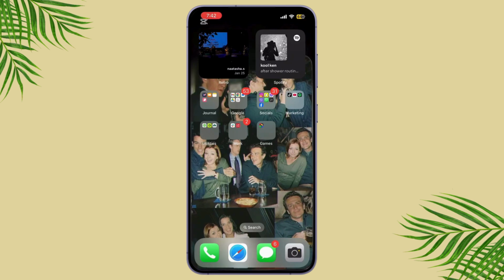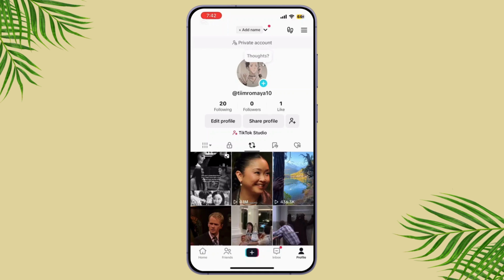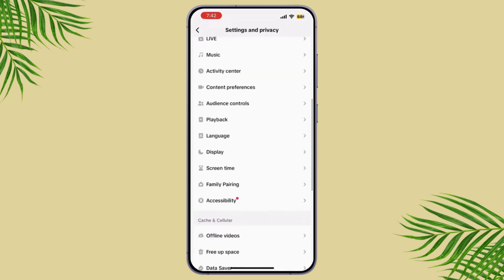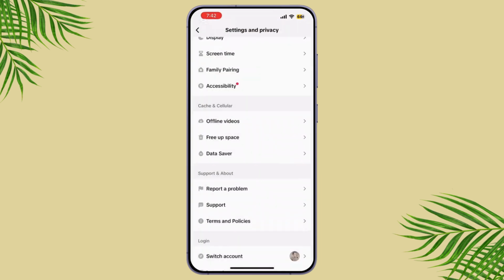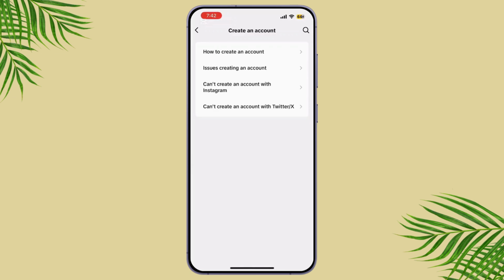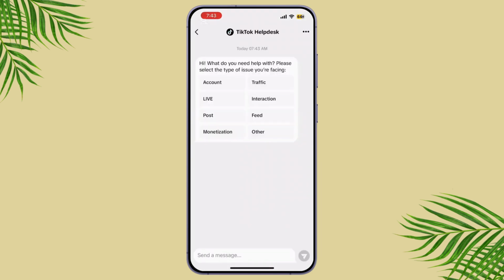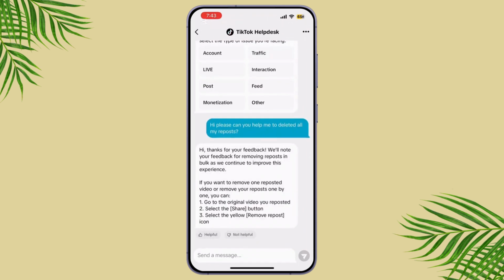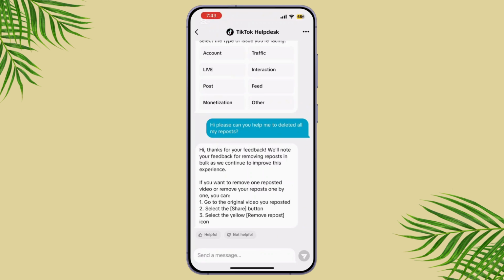How To Delete All Reposts At Once On TikTok?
Want to clean up your TikTok account by deleting all your reposts at once? This video will show you how to quickly and easily remove all reposted content from your TikTok profile. If you're wondering, "How do I delete all reposts on TikTok?" or need help with managing your reposts, this tutorial has you covered. Follow along to learn the steps to delete multiple reposts and keep your account fresh. Watch now to find out how to delete all reposts at once on TikTok!

Timestamps:
00:00 How to Delete All Reposts at Once on TikTok
00:06 How to Manage Your TikTok Reposts